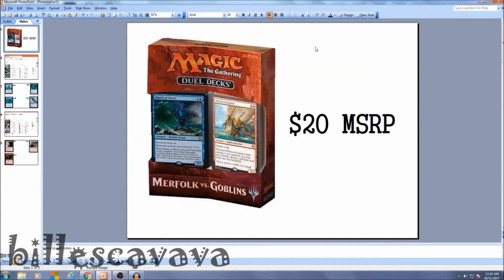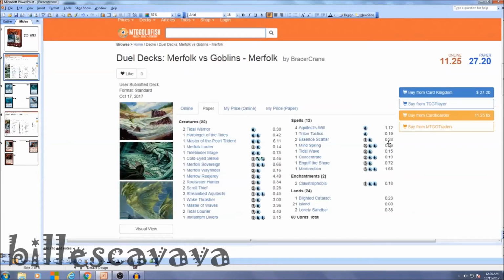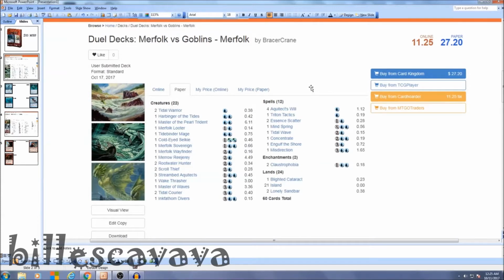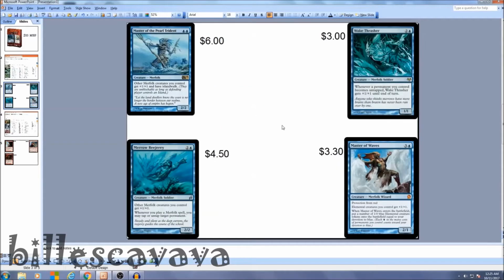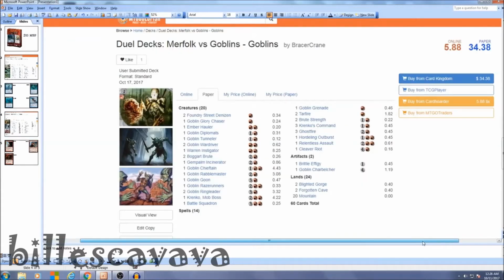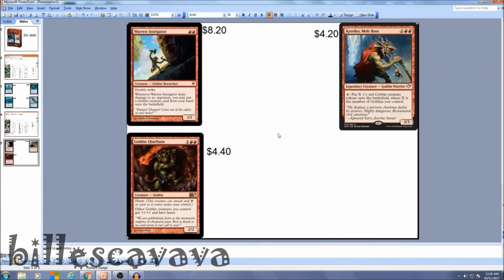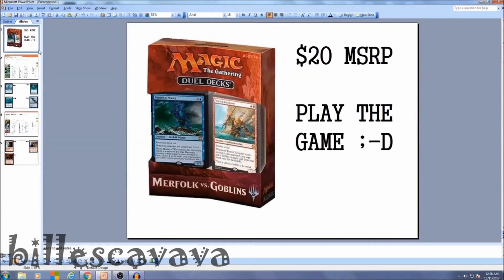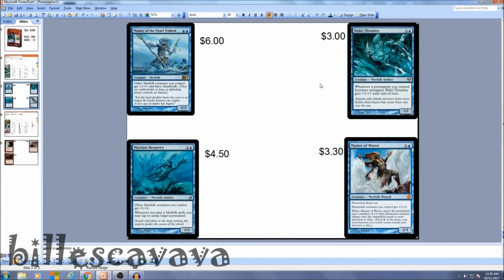MTG - Merfolk vs Goblins Worth a Buy ?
The new Duel deck is out.
Is it worth breaking down to selling signals or just playing and enjoying the game of Magic ?